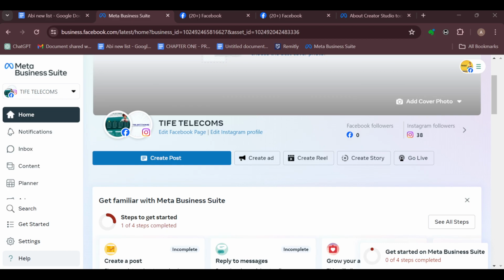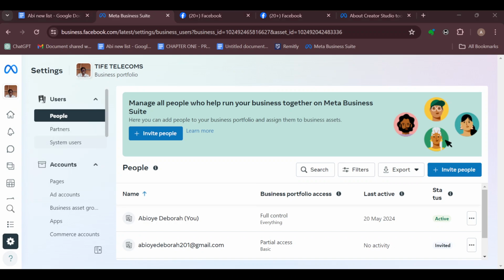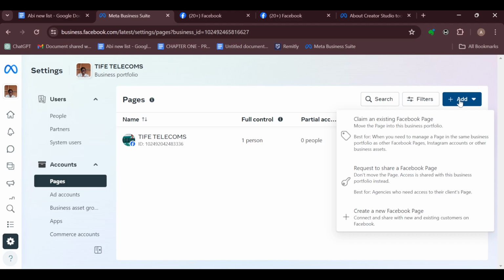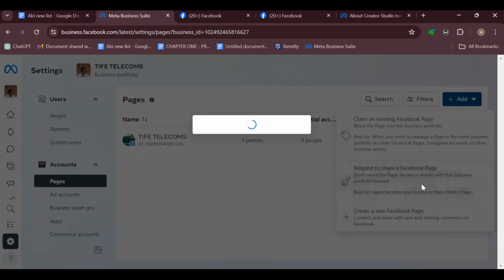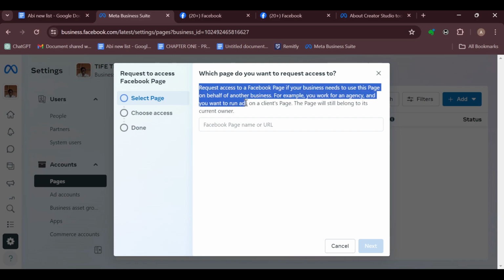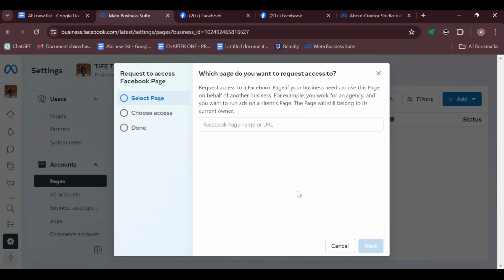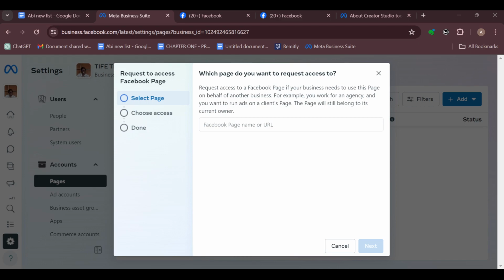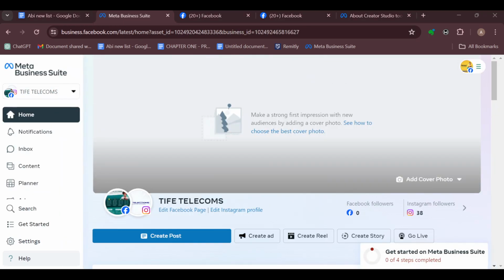How To Request Access To Facebook Page Using Meta Business Suite (Easiest way)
In this video I will show you How To Request Access To Facebook Page Using Meta Business Suite. It would be good if you watch the video until the end so that you don't miss important steps.